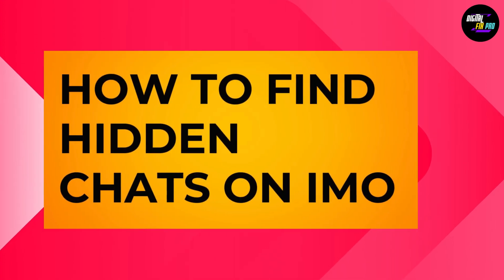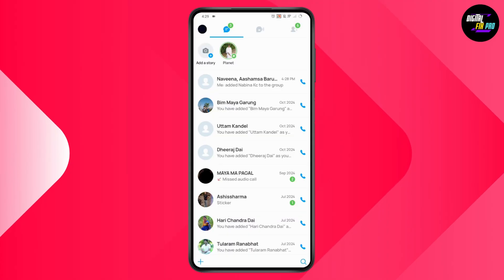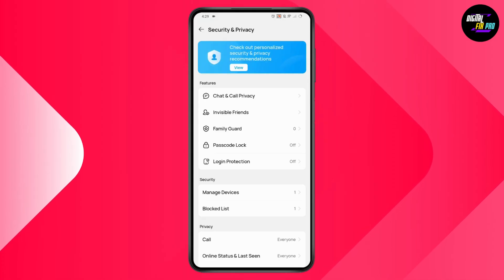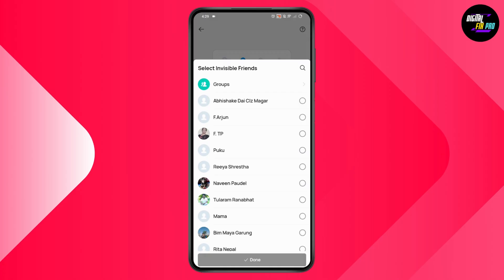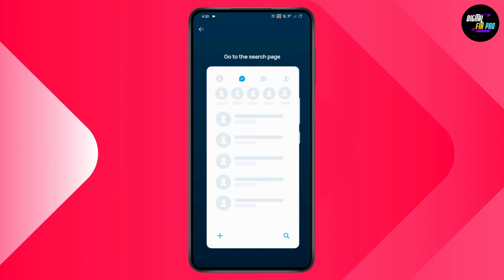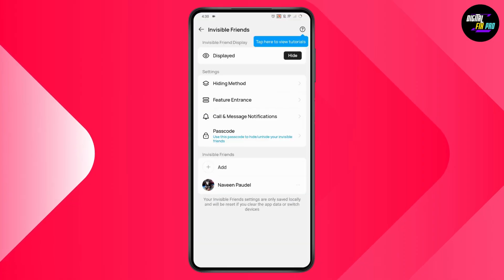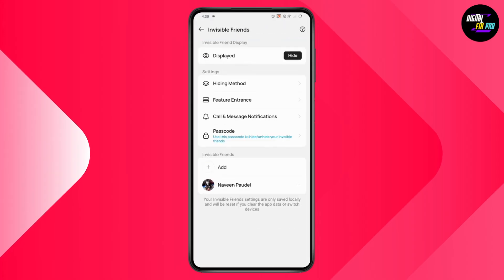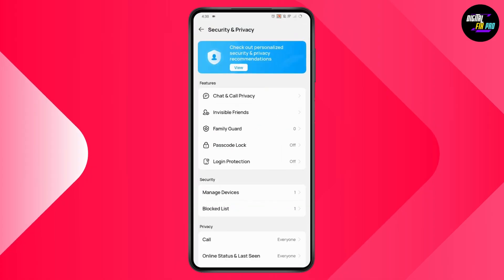How To Find Hidden Chats On Imo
how to find your hidden chats on imo
how to search hidden chats on imo
how do you search hidden chats on imo
how can i find hidden chats on imo

In this video, we’ll show you how to find hidden chats on imo. Learn the steps to access your invisible friends and manage hidden chats with ease.

0:00 - Introduction
0:10 - Accessing Security and Privacy Settings
0:28 - Adding Invisible Friends
0:50 - Hiding and Displaying Hidden Chats
1:05 - Conclusion